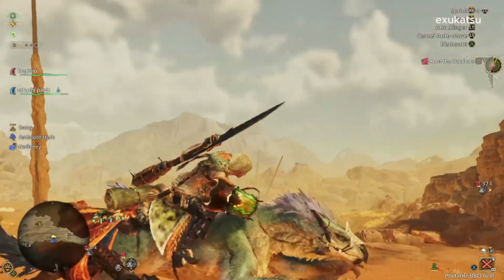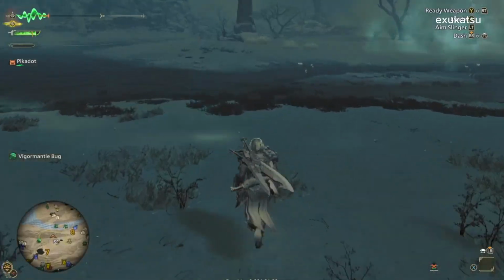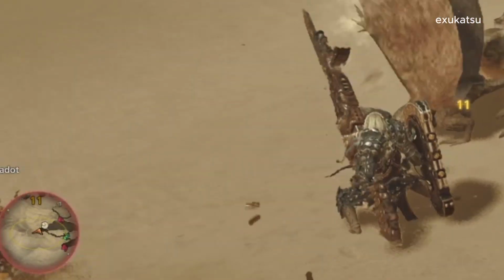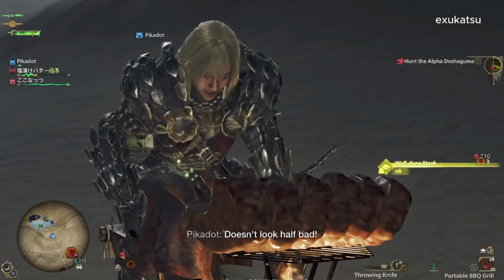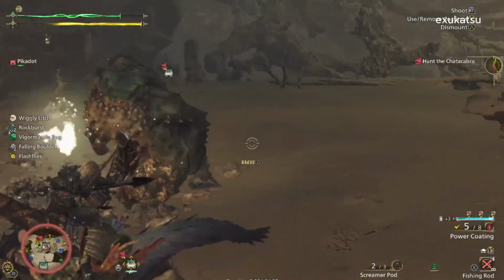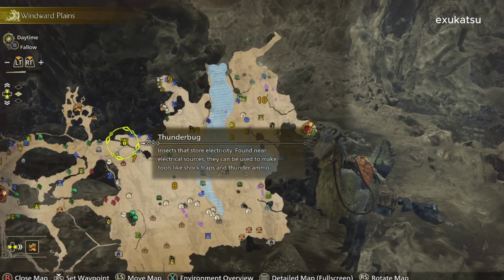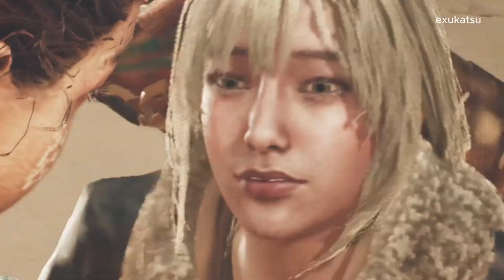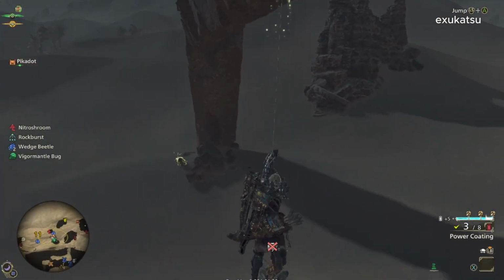All small details in Monster Hunter Wilds that u need to know before u buy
Welcome to my in-depth exploration of the Monster Hunter Wild Beta! 🎮
In this video, I’m diving deep into the incredible attention to detail that makes Monster Hunter Wild stand out. From the stunning graphics and environments to the combat mechanics and monster behaviors, this game is packed with features that make every hunt feel immersive and rewarding. 🌍🐉

In this video, I’ll cover:

The visual details that make the world of Monster Hunter Wild feel alive, from lush landscapes to monster designs. 🌳💥
Combat mechanics and how the new weapon skills and abilities enhance gameplay. ⚔️💣
Monster interactions and how they blend seamlessly into the environment and battle dynamics. 🦖
How the game integrates cinematic cutscenes with your custom hunter, making you feel like you’re part of the action. 🎬
Though the beta still has a few bugs (like monsters running on walls!), the potential for Monster Hunter Wild is undeniable, and there’s so much to be excited about. Let’s break down all the small details that add up to a huge experience!